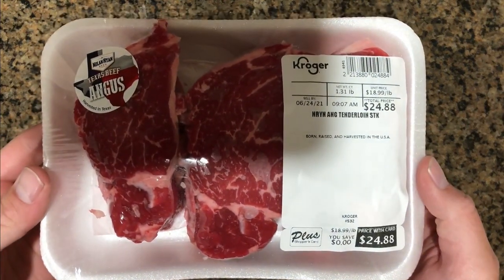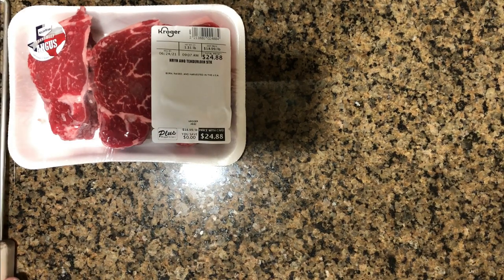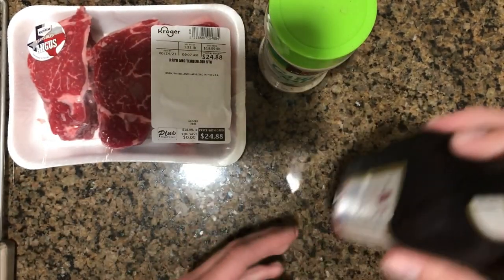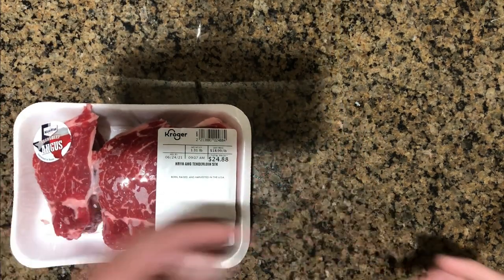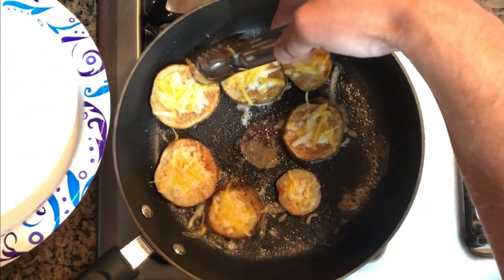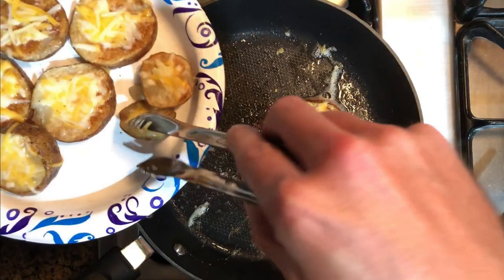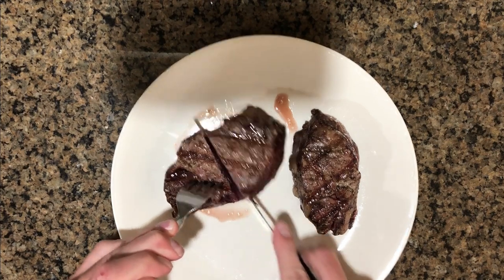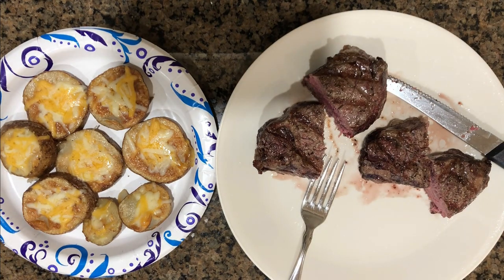ASMR Cooking: Juicy Tenderloin Steaks And Sliced Potatoes!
Hey guys! Today, we're back with another ASMR cooking episode. This time, we'll be cooking up a delicious steak and potato dinner. Tag along as I explain the steps and methods behind one of my favorite dinners! You can watch me eating this one